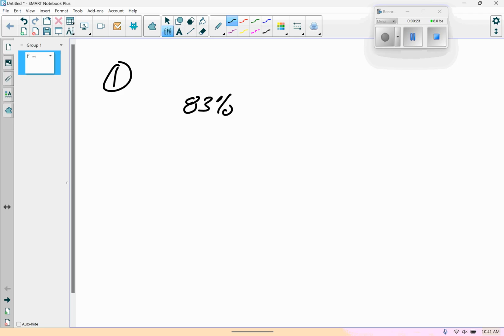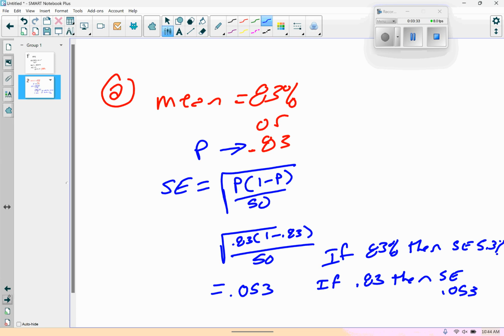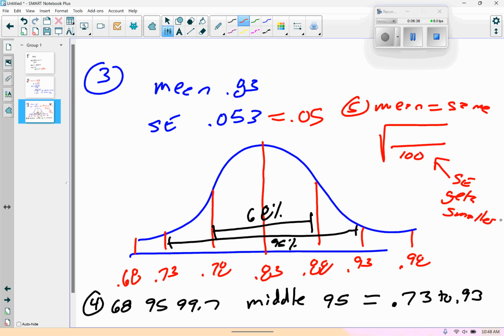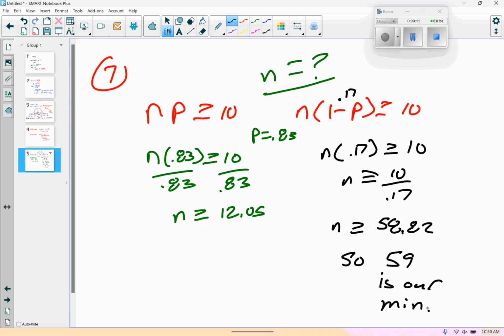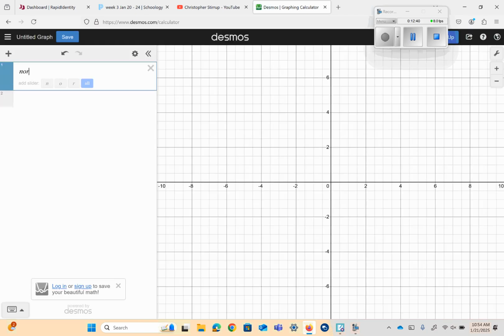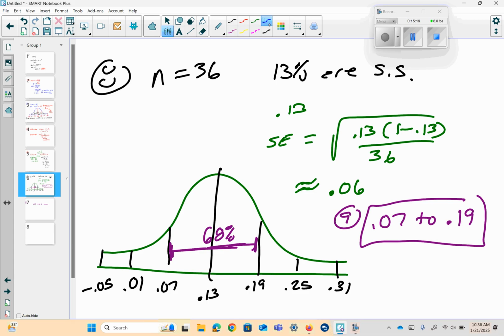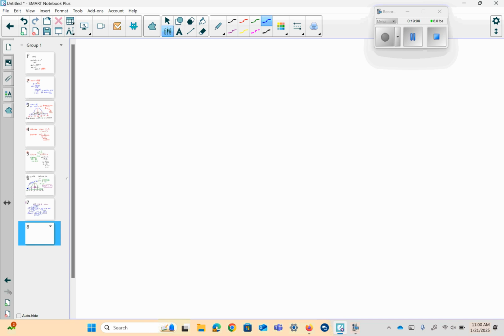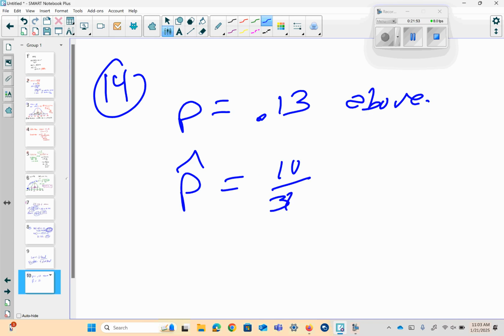stats 5.5 answers